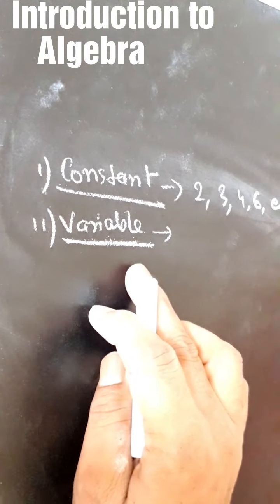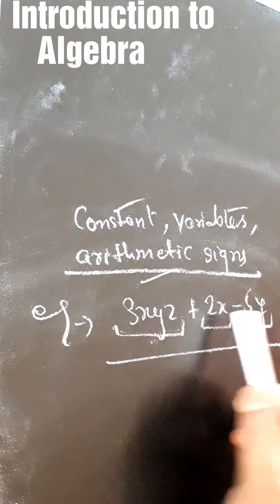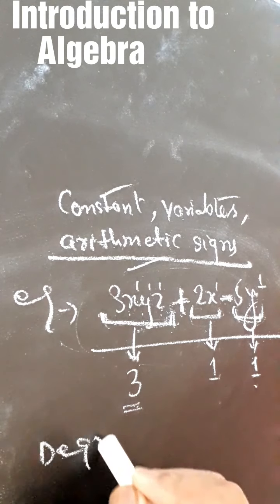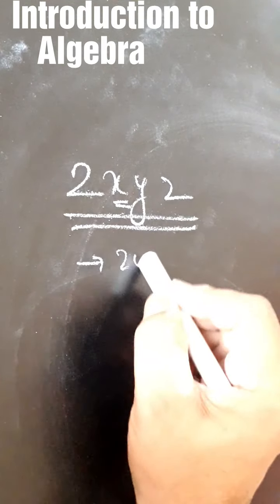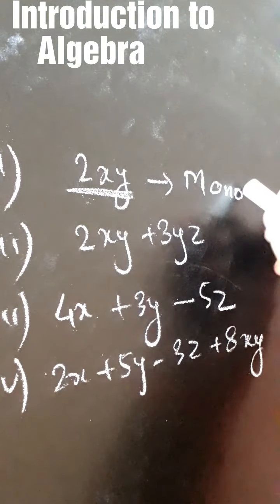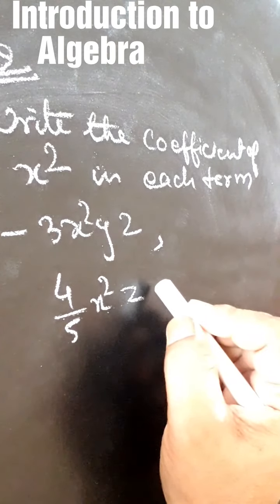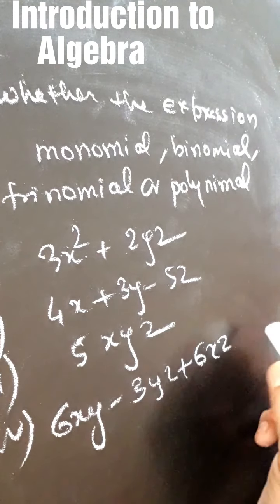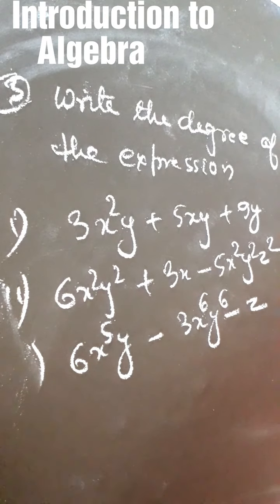Introduction to Algebra part 1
contains terms like constant, variable, coefficient,
degree of expression, etc